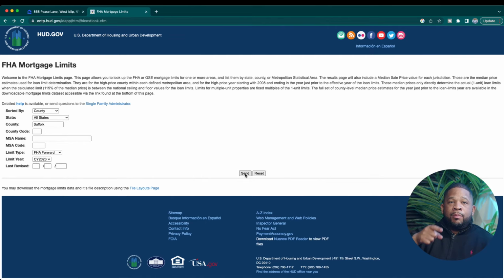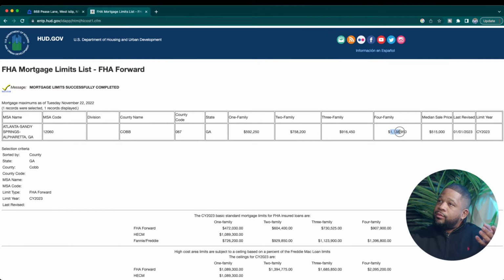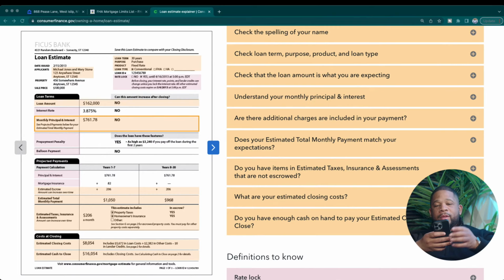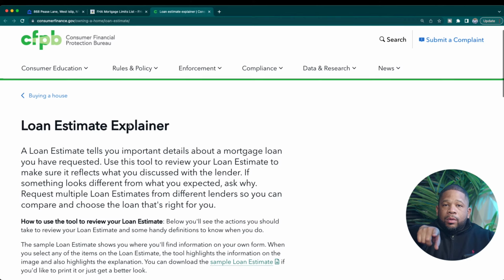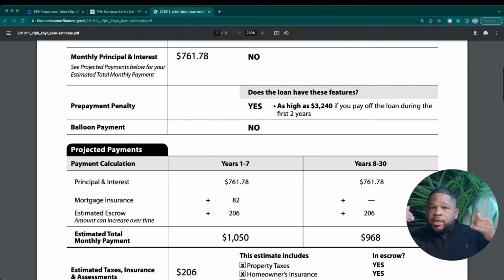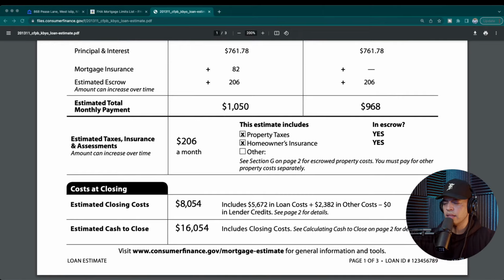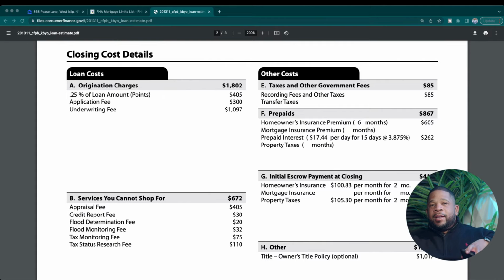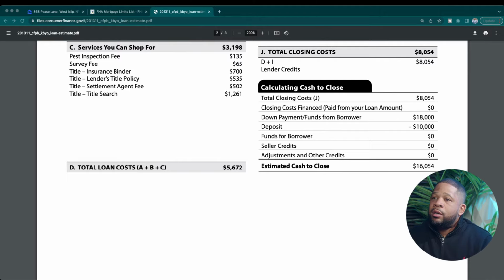How To Buy Your First House With An FHA Loan *Step By Step Breakdown*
If you're interested in buying your first house, then you should definitely check out an FHA loan! In this video, we'll provide you with a step-by-step breakdown of how to buy your first house with an FHA loan.

This video is geared towards first-time homebuyers, so if you're new to the homebuying process or you just have a few questions, this is the video for you. We'll cover everything from how to find an FHA loan to how to get pre-approved. So if you're looking to buy your first house, be sure to watch this video!